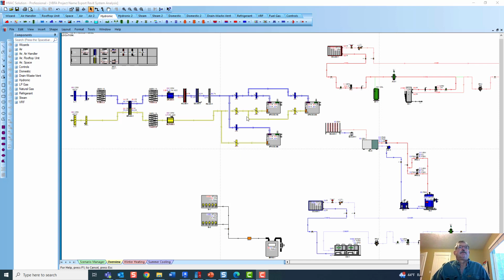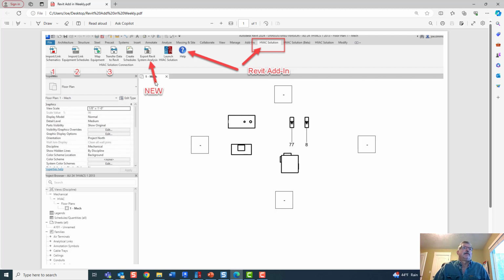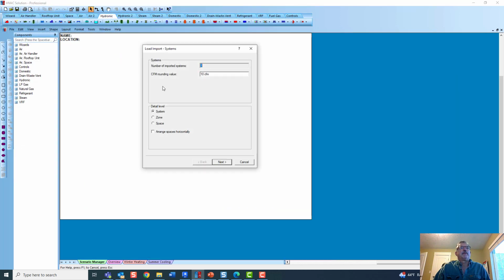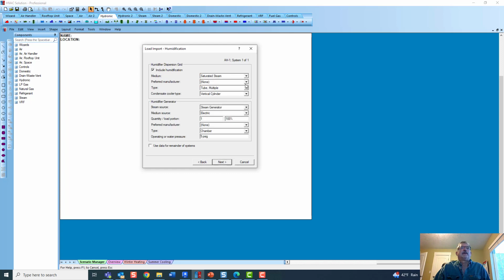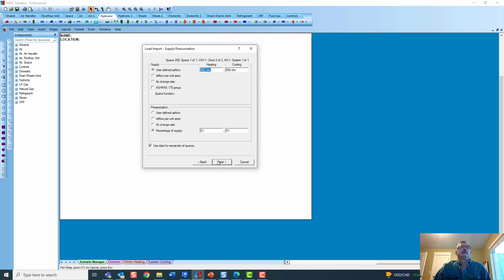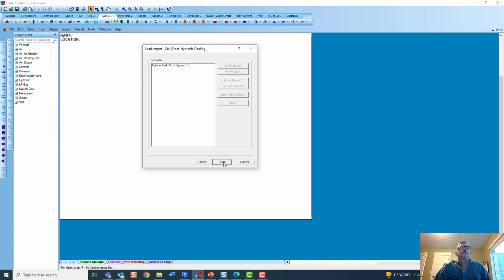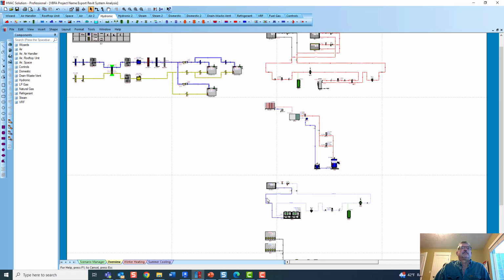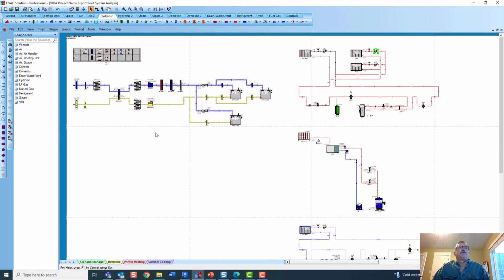Revit System Analysis Loads Imported Into HVAC Solution